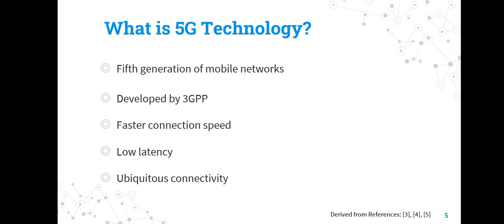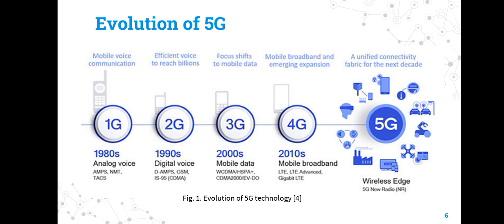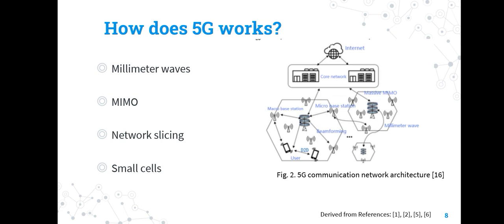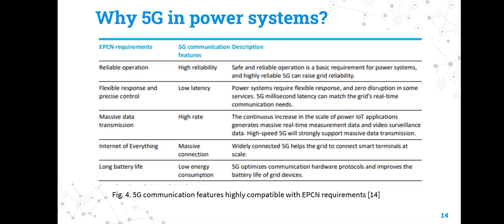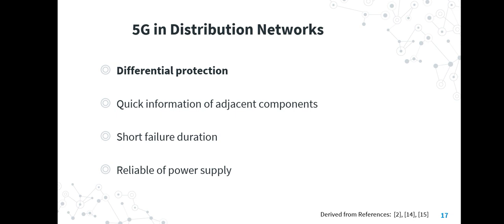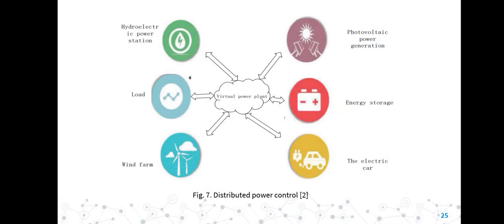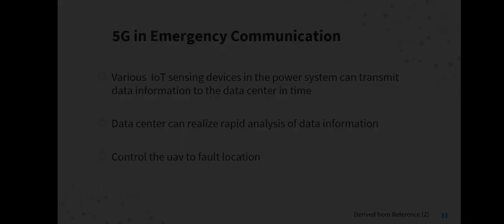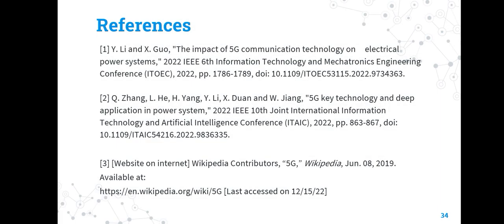Application of 5G in Power system